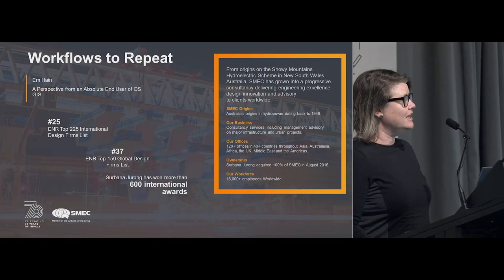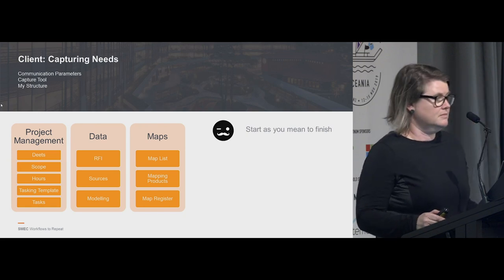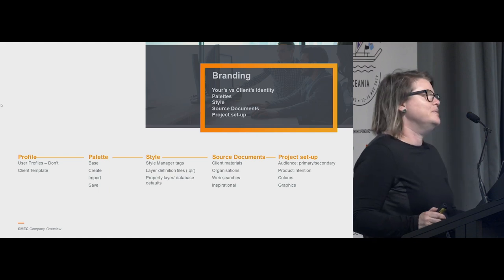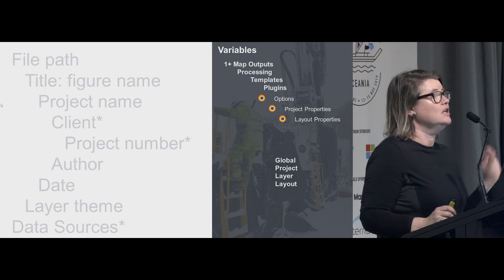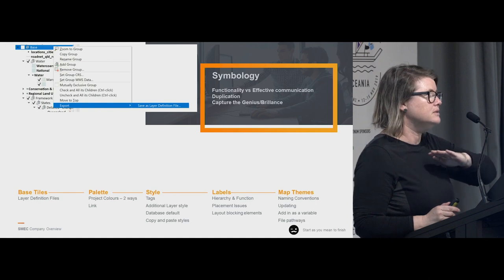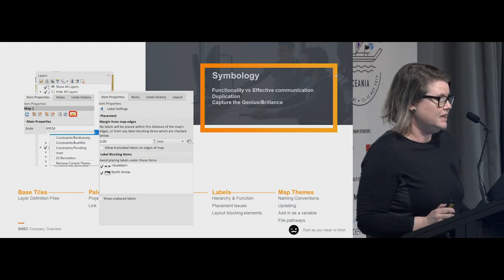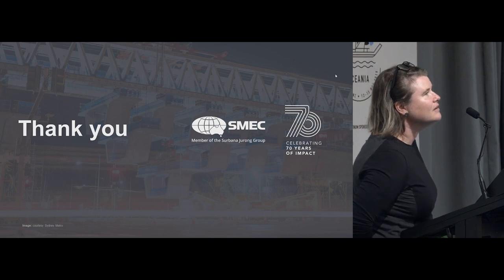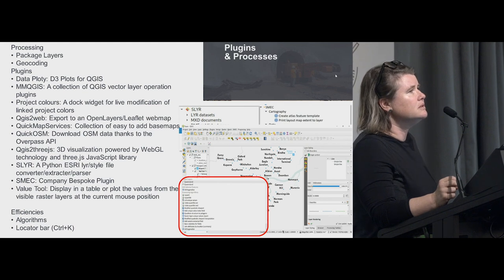Em Hain - Workflows to repeat: QGIS Efficiencies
Em's talk was the first talk in the "QGIS" session at FOSS4G SotM Oceania 2019, organised by OSGeo Oceania and held at The National Library in Wellington, New Zealand from November 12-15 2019.